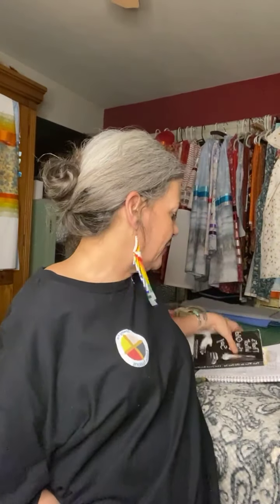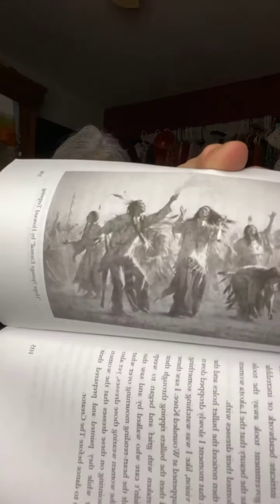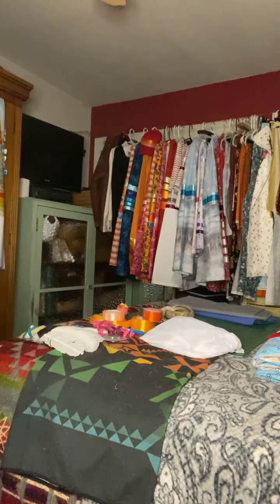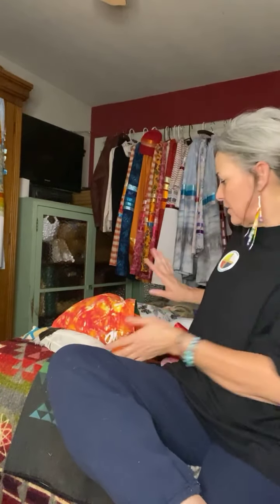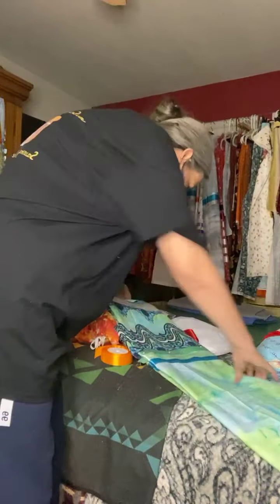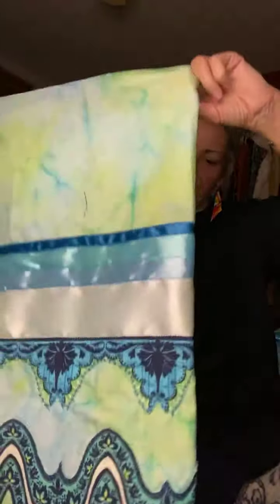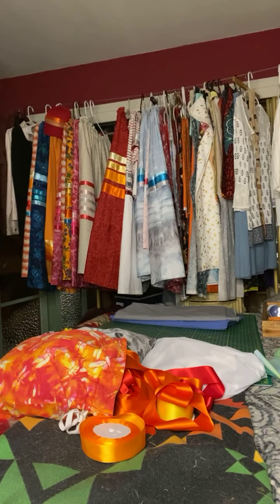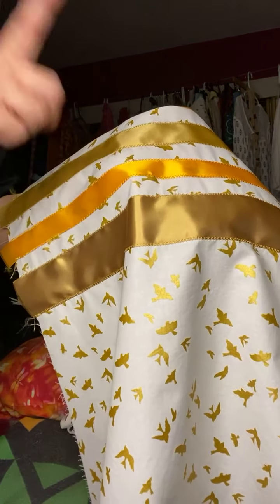RIBBON Skirt Lesson pt 1